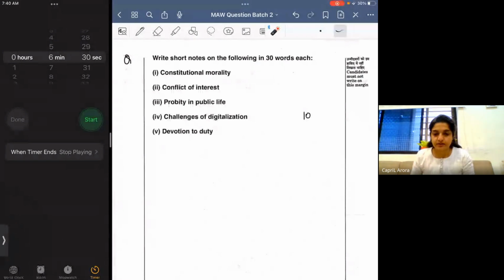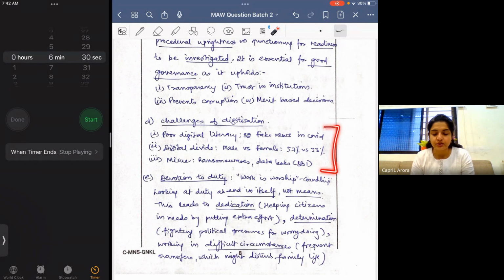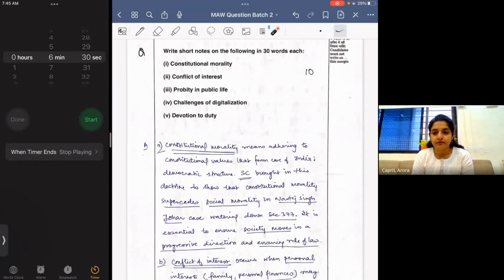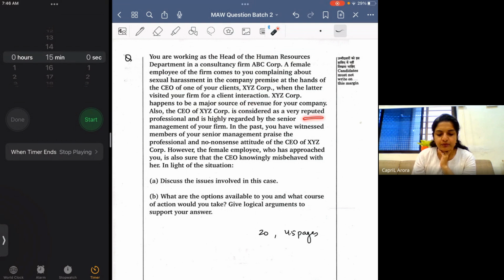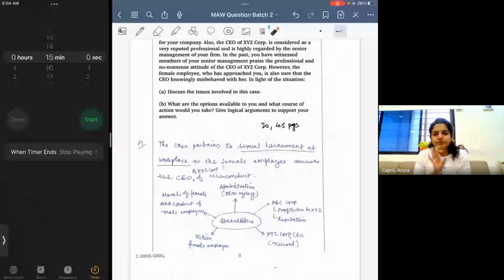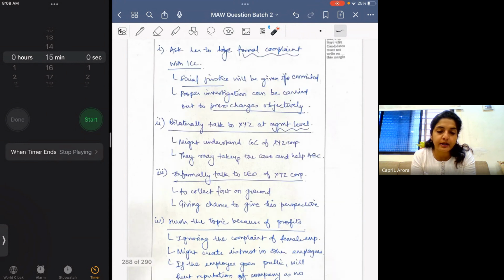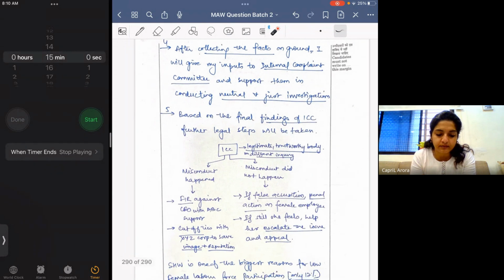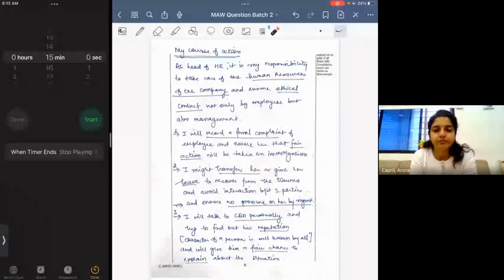MAW 17th Jan 2024 01 17 07 31 GMT+5 30